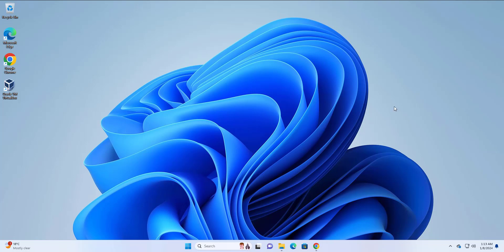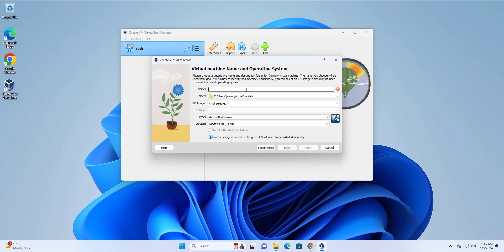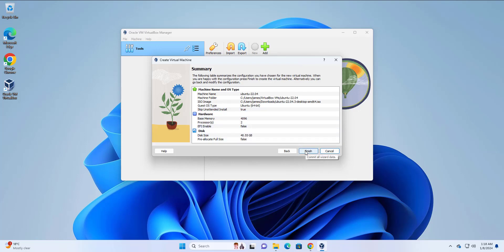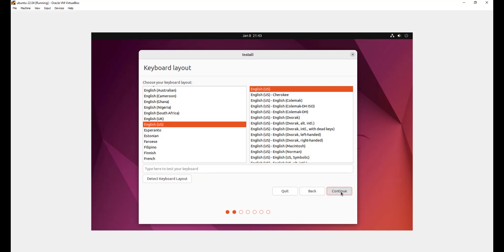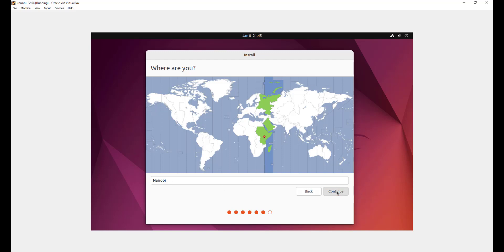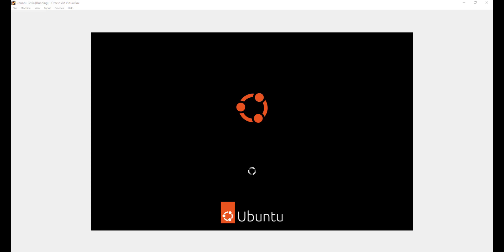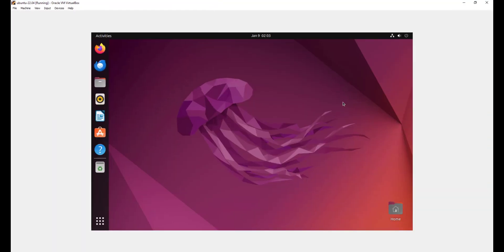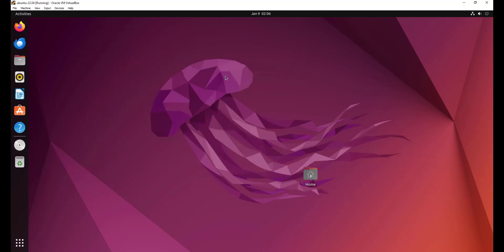How to Install Ubuntu 22.04 on Oracle VirtualBox 7.0 with Guest Additions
In this video, I demonstrate how to install Ubuntu 22.04 on Oracle VirtualBox 7.0 and then install VirtualBox Guest additions to the VM to improve user experience.

Timestamps:

0:00  Introduction

0:35  Download Ubuntu 22.04 ISO file

2:34  Create a virtual machine

5:45  Install Ubuntu 22.04 on virtual machine

14:28 Install VirtualBox guest additions